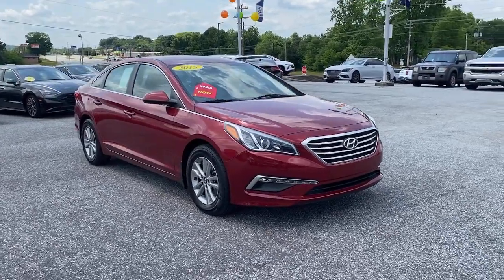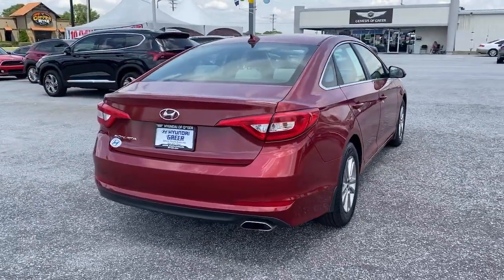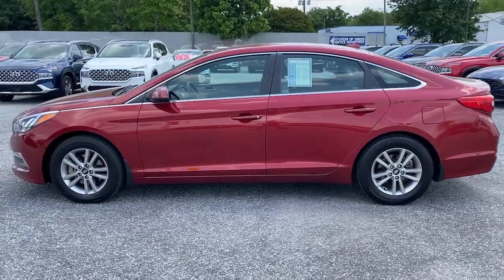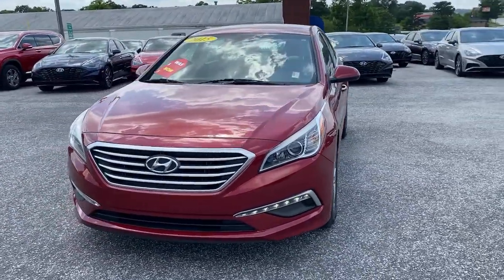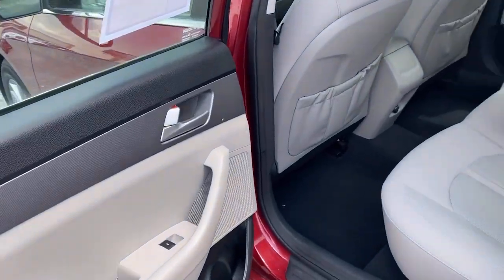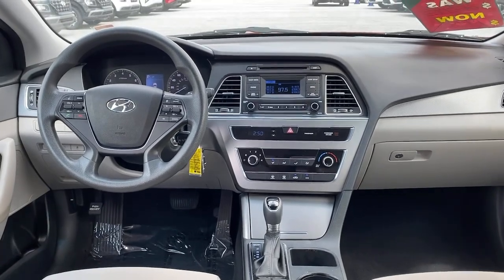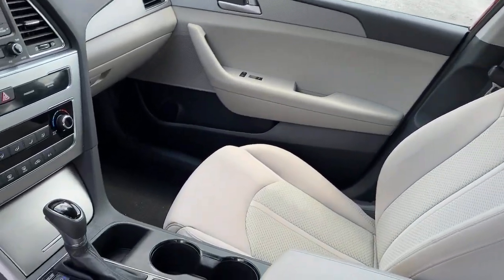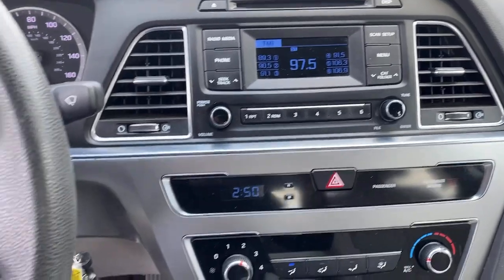2015 Hyundai Sonata Greer, Greenville, Spartanburg, Easley, Simpsonville, GA A1487A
Venetian Red Metallic Used 2015 Hyundai Sonata available in Greer, Georgia at Hyundai of Greer. Servicing the Greenville, Spartanburg, Easley, Simpsonville, GA area.

14435 East Wade Hampton Boulevard

Venetian Red Metallic 2015 Hyundai Sonata SE FWD 6-Speed Automatic with Shiftronic 2.4L I4 DGI DOHC 16V ULEV II 185hpbrbrRecent Arrival! Odometer is 23467 miles below market average! 25/37 City/Highway MPGbrbrAwards:br  * 2015 KBB.com 10 Best Sedans Under $25,000   * 2015 KBB.com 15 Best Family Cars   * 2015 KBB.com Best Buy Awards Finalist   * 2015 KBB.com 10 Most Comfortable Cars Under $30,000brbrCome drive this Hyundai Sonata for yourself and see why so many trust Hyundai Genesis of Greer.